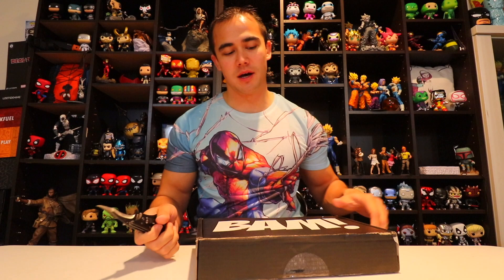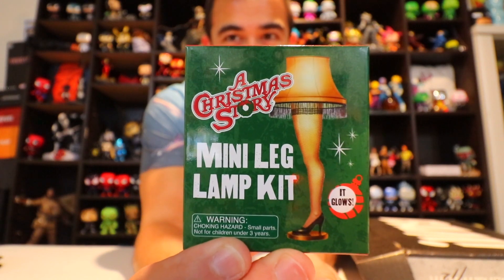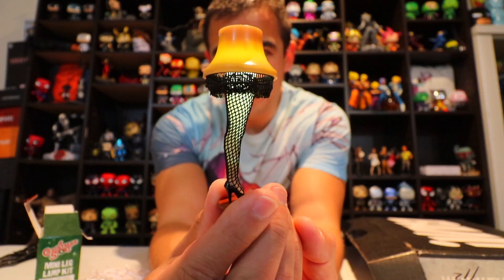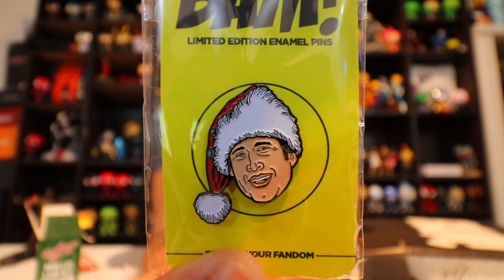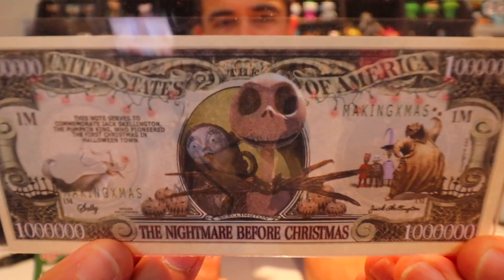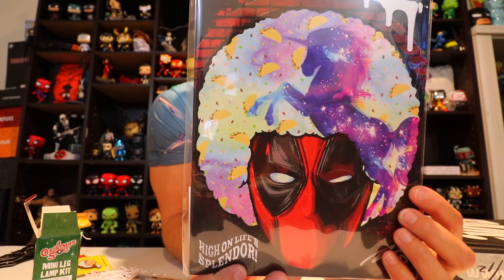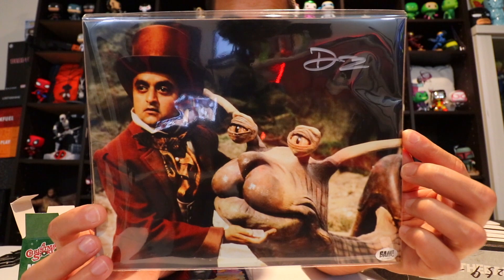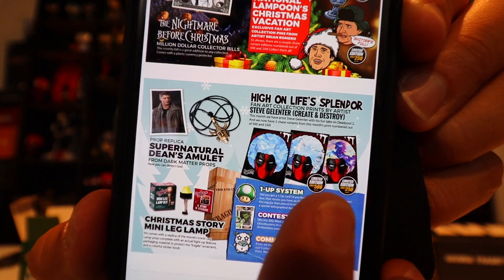The Bam Box December 2017 Unboxing!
Unboxing the December 2017 Bam Box! Pretty good box overall! Loved the Deadpool rare art print inside! Let me know what you guys thought about the box below in the comments!

The Subscription Box: The BAM! Box
The Cost: $29.99 + $7.99 S/H
The Products: Limited edition, exclusive, and autographed geeky items with $60+ in value and 1 in 10 boxes contains an autographed item. Plus, every box is guaranteed to have an exclusive or limited edition art print.
Ships: Worldwide

MY GEAR:
BIG CAMERA;
BENDY TRIPOD FOR BIG CAMERA;
YOU NEED THIS FOR THE BENDY TRIPOD;
WIDE LENS;
MORE EXPENSIVE WIDE LENS;
SMALL CAMERA;
SHOTGUN MICROPHONE;
CHEAPER BUT STILL GOOD MICROPHONE;

Address:
APO,AP 96367